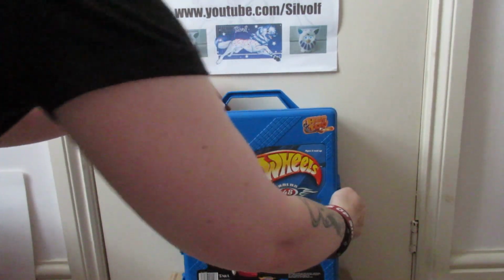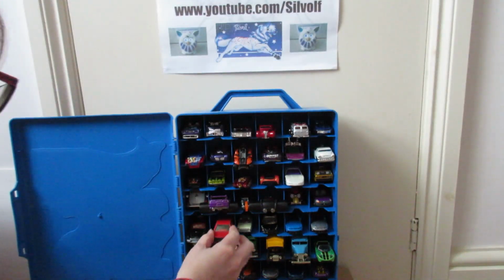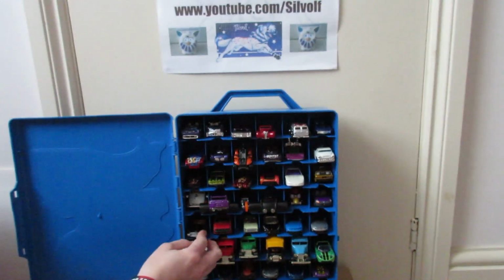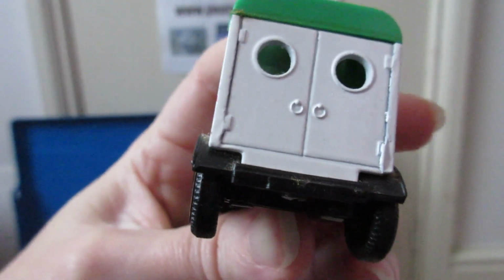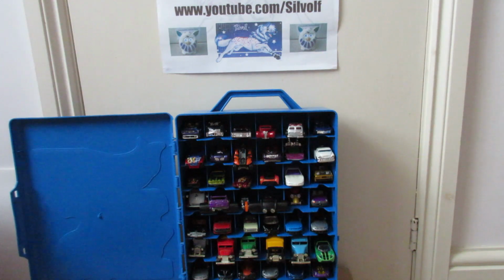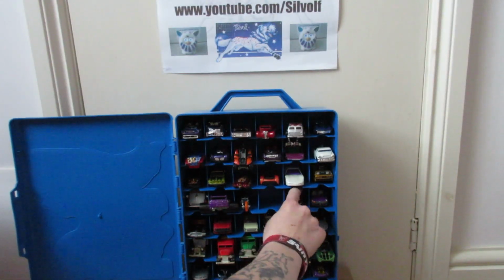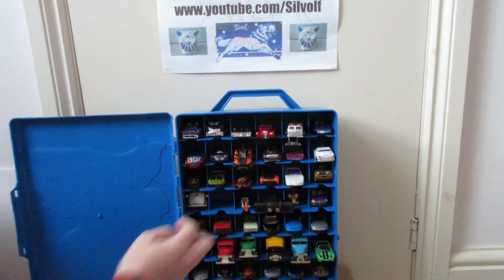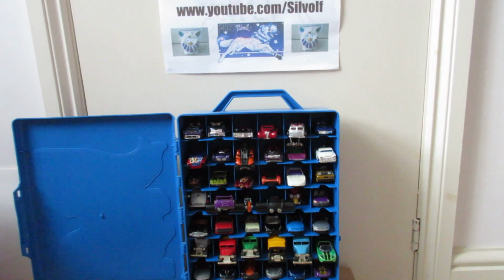My Retro Model Cars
Video request to show some of my Hotwheels, Corgi and Matchbox model cars. Some of these are really old!

I hope you are all staying safe.